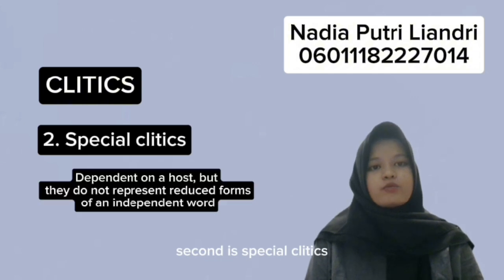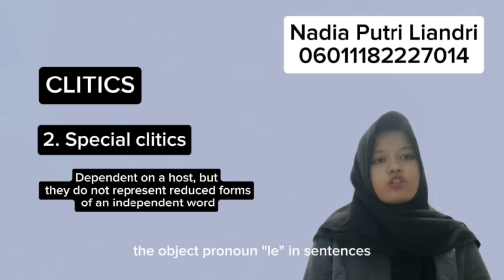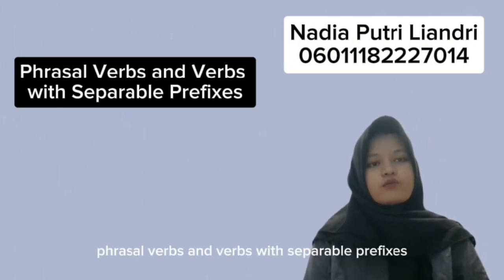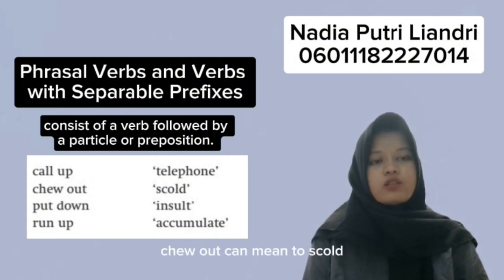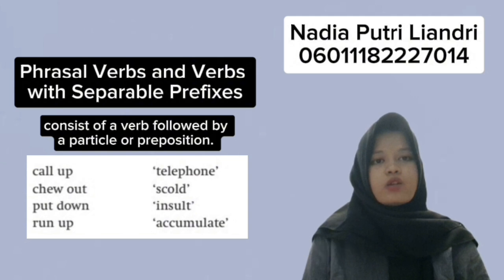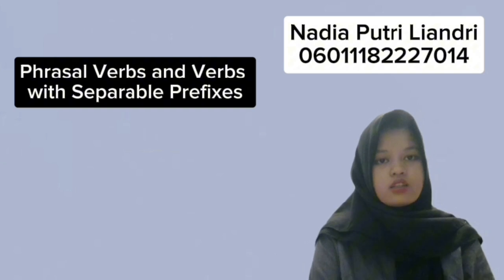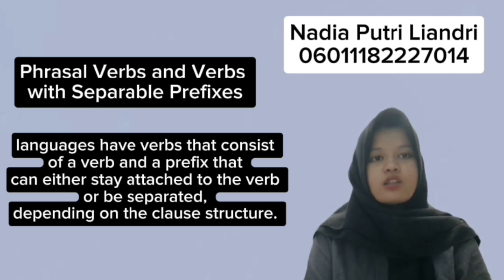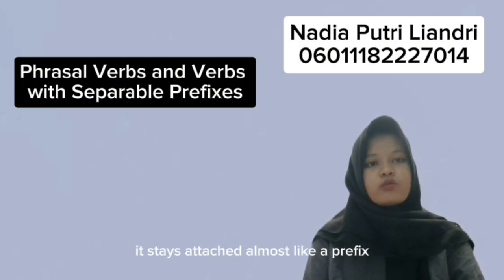Words and Sentences: The Interface Between Morphology and Syntax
Group 11 (English Morphology)